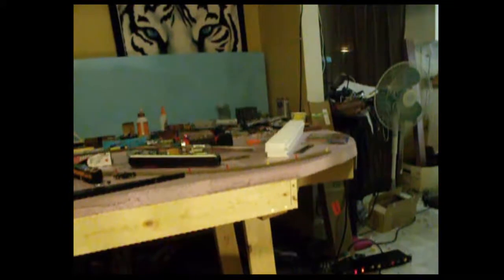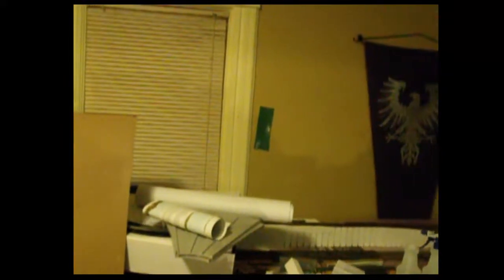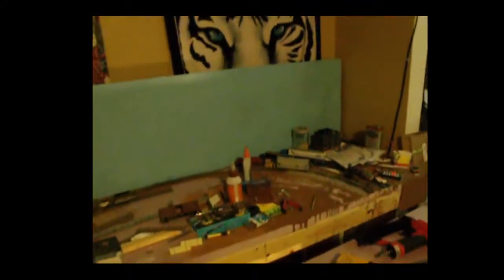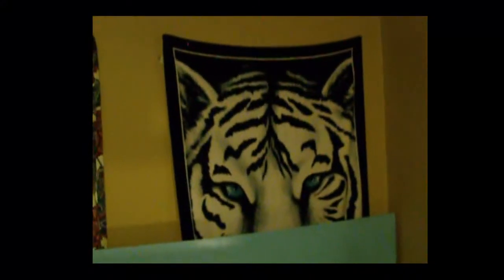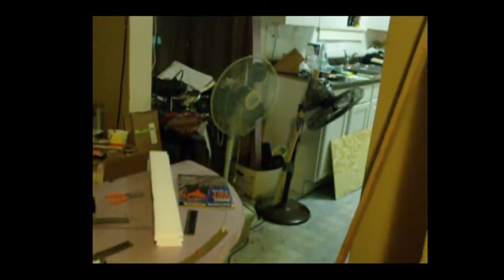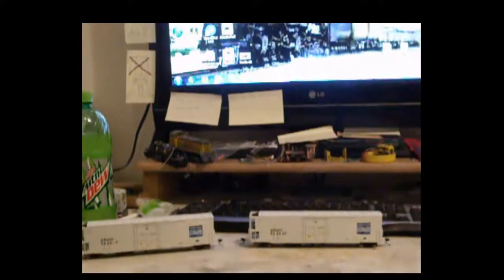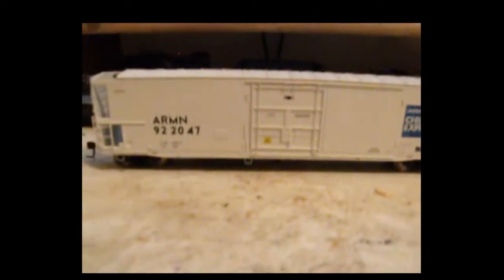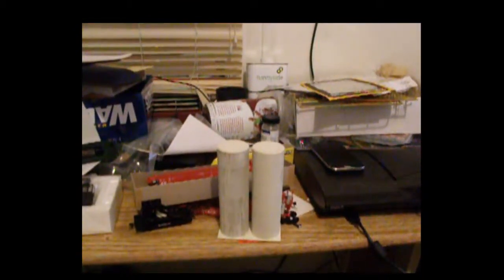layout update 6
Update 6 of my Railroad. Doing some re-construction